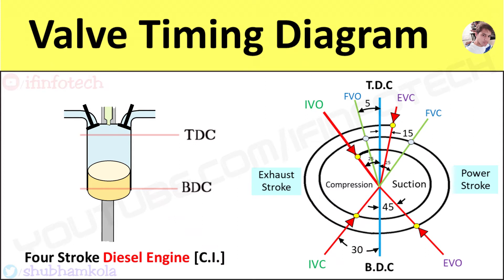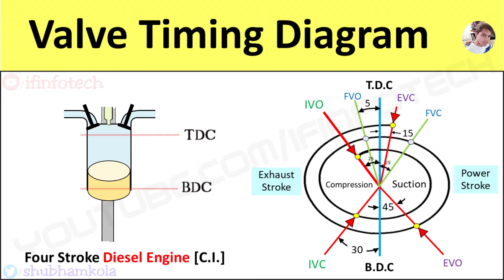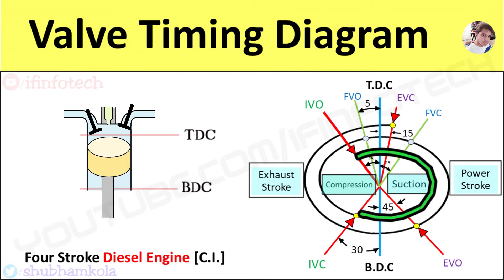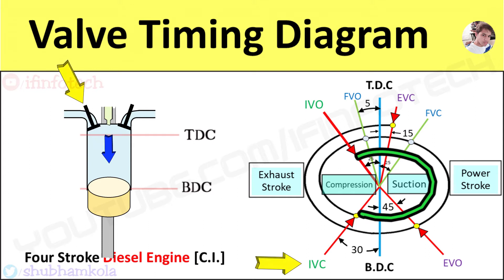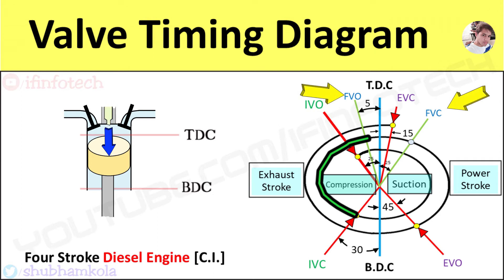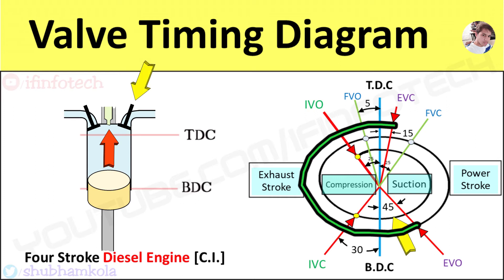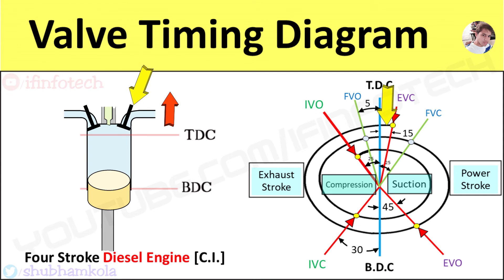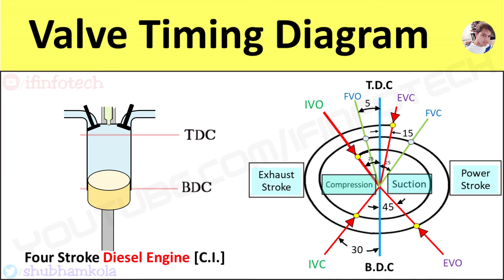Valve Timing Diagram of 4 Stroke Diesel Engine [CI engine] Actual Port Timing [Animation Video]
In this video, we will discuss Actual Valve Timing Diagram of 4 Stroke Diesel Engine that is CI Engine Port opening and Closing Movement by animation, Here I explained with Working of Internal combustion engine valve and piston Diagram

Timestamps
0:00 - Start
0:07 - What is Compression Ignition or CI Engine
0:18 - Actual Valve Timing Diagram for 4 Stroke Diesel Engine
0:26 - Angles and Valve Timings in 4 Stroke Diesel Engine
0:45 - Suction Stroke in 4 Stroke Diesel Engine
1:11 - Compression Stroke in 4 Stroke Diesel Engine
1:33 - Power Stroke in 4 Stroke Diesel Engine
1:51 - Exhaust Stroke in 4 Stroke Diesel Engine
2:31 - Why do we need of Valve Timing Diagrams